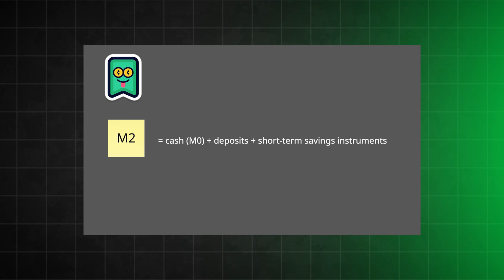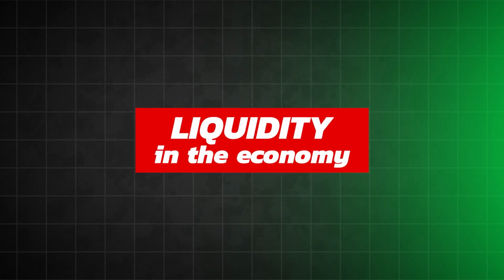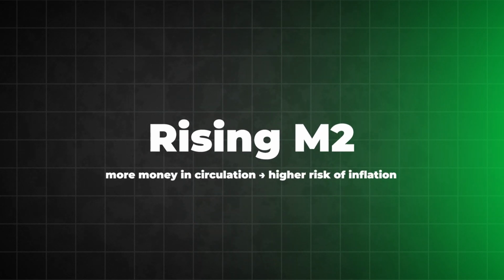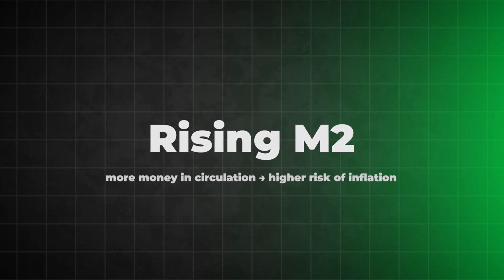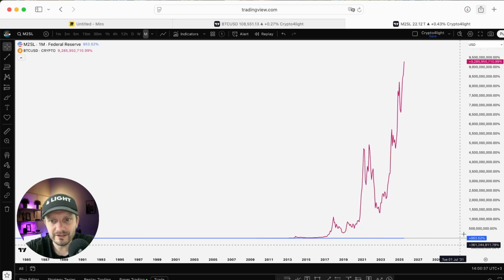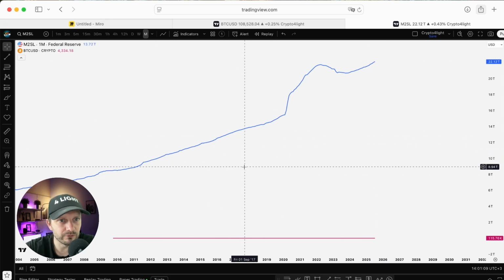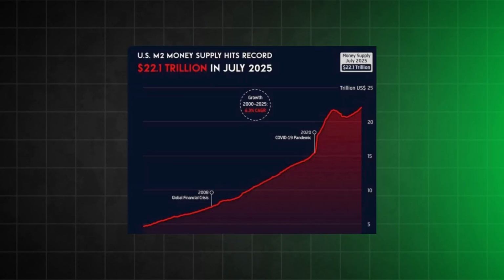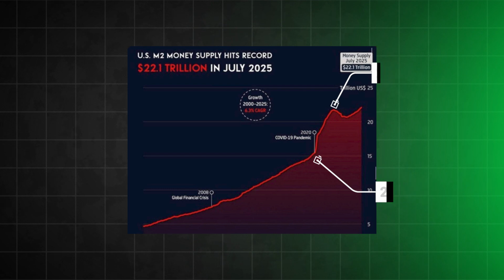M2 Money Printer = BTC Bull Run Predictor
Discover what M2 money supply really is and why it matters for Bitcoin and crypto markets. 📊 Learn how to find the M2 chart on TradingView, compare it with BTC, and understand the hidden link between money printing, liquidity, and crypto bull runs! 🚀

⏰ Time Stamps ⏰

🚨 I never DM you first at any socials! I don’t have and never will any signals, paid chat, group, premium, vip etc! No consultations free or paid. No calls free or paid. No fin advices, suggestions etc. Always check this post and double check official pages

🔑 Topic keywords